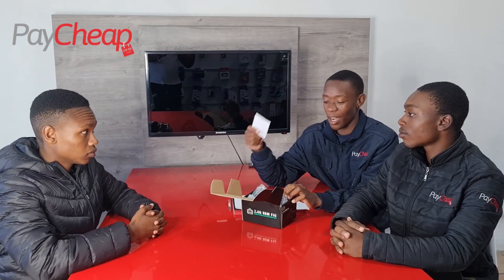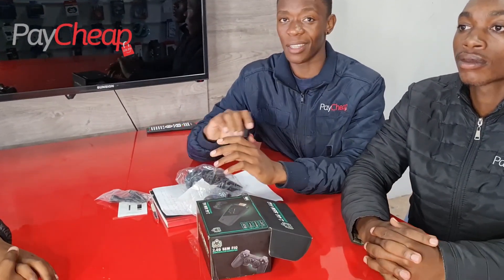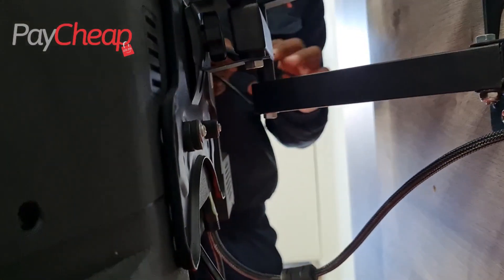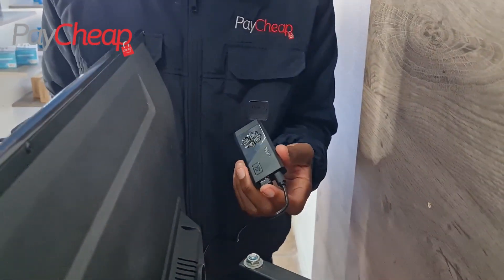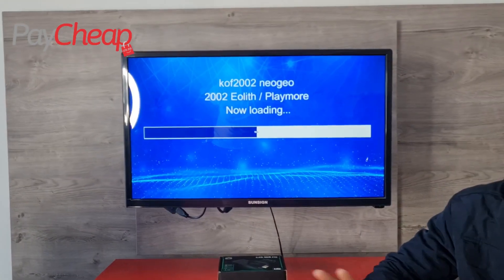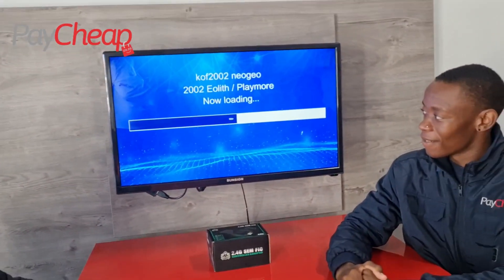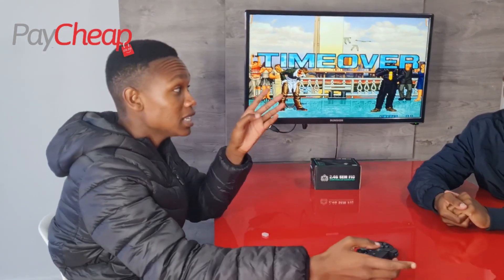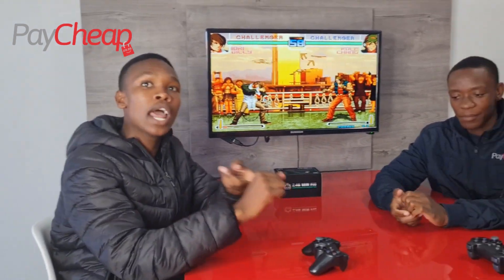PayCheap Gameday EP1: Unboxing the Retro HDMI Game Stick 🎮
PayCheap Game Day Episode 1: Unboxing the HDMI Arcade Game Stick.

Join the PayCheap team as we take a look at the Retro games that have been reingineered over the years such that we can now play them from a USB Like stick